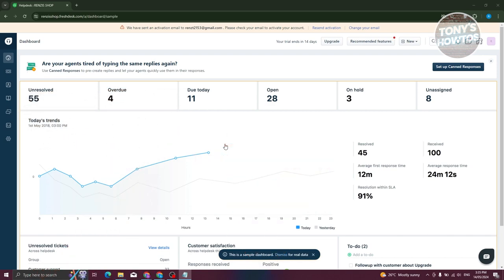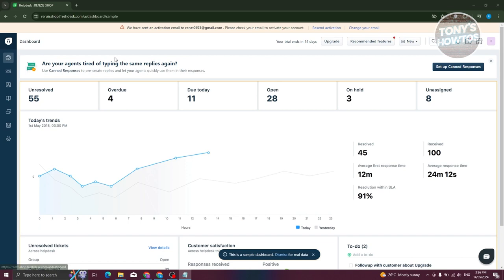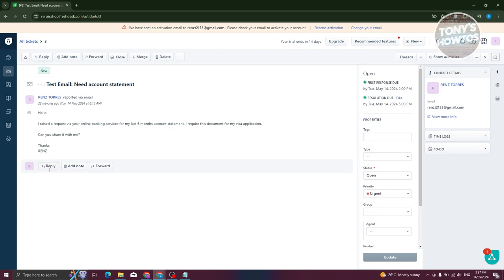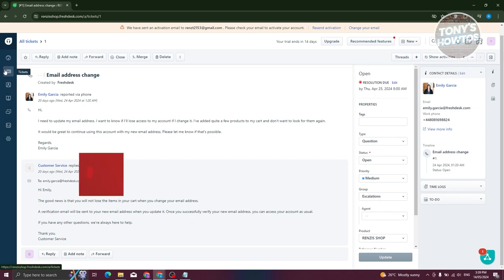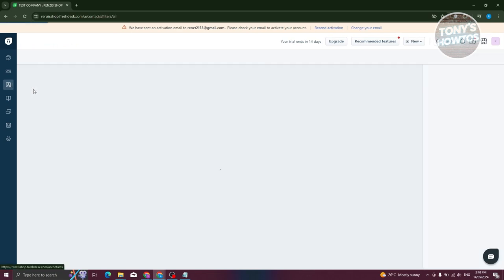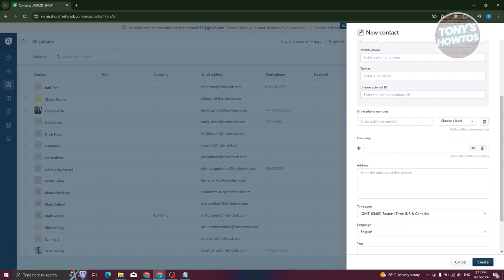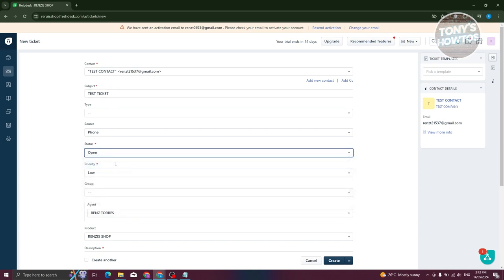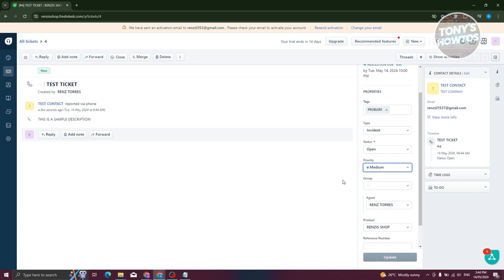Freshdesk Tutorial for Beginners | How to Use Freshdesk Ticketing System (2024)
In this video, I show you Freshdesk Tutorial for Beginners | How to Use Freshdesk Ticketing System in 2024. The quick and easy tutorial how to create ans setup freshdesk account. Do you want to know step by step how to use freshdesk for beginners in 2024? Yes? Great!

😱 Get your FREE Prime Trial 🛒